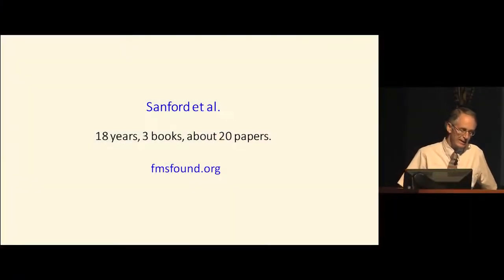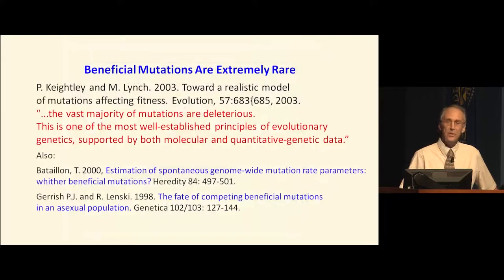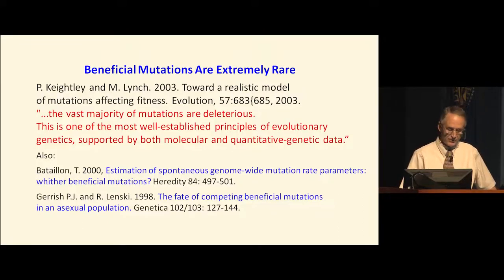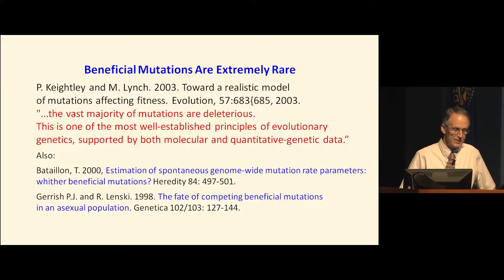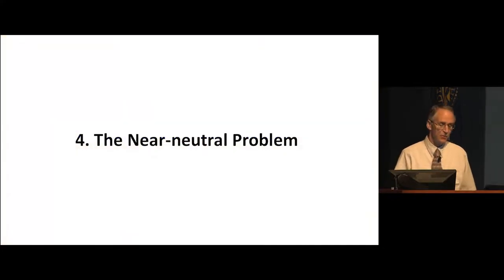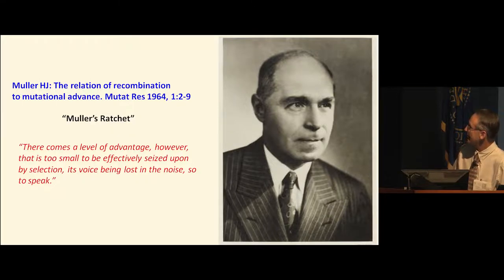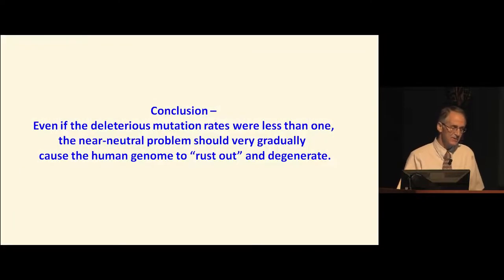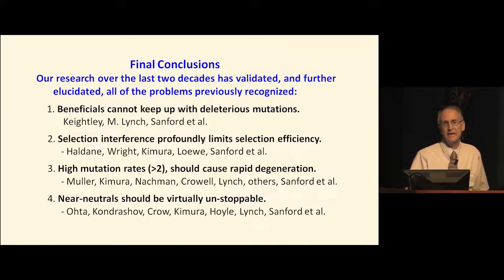Creationist Dr. John C. Sanford, Distinguished Lecture at the NIH, 10 18 18 on Genetic Entropy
NIH Lecture, 10 18 18
Basically, those who work professionally with Genes every day see that Darwin's idea of "Natural Selection and Mutation" is NOT sufficient to explain all the different life forms we see.

Three of the Scientific papers referred to in the lecture:

1.  Muller, H.J. 1950. Our load of mutations.  American Journal of Human Genetics 2:111-176
2.  Kimura, M. 1968. Evolutionary rate at the molecular level.  Nature 217:624-626
3.   "Biological Information New Perspectives" which discusses
*Evolution Experiments Revealing a Net Loss of Genetic Information Despite Selection;
*Extreme Rarity of Beneficial Mutations;
*Thermodynamics (the tendency to age, decay, die, and go to disorder) Still Prevails in Both Open and Closed Systems;
*Prevailing Adaptive Loss-of-Function Mutations
*Evidence for Fine-Tuning
*Extinction due to Increasing Harmful Mutations: "Genetic Load"
*and more...